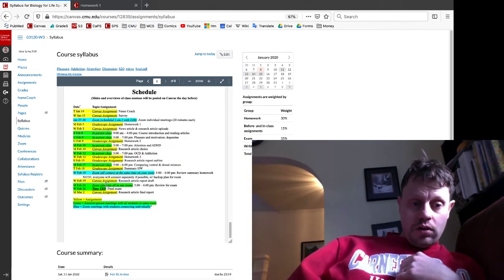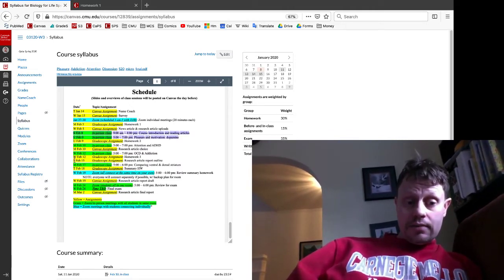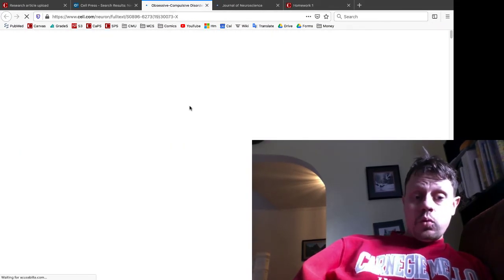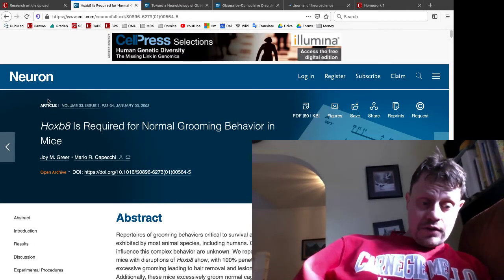00 Introduction Syllabus Course structure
03-120-W3 welcome